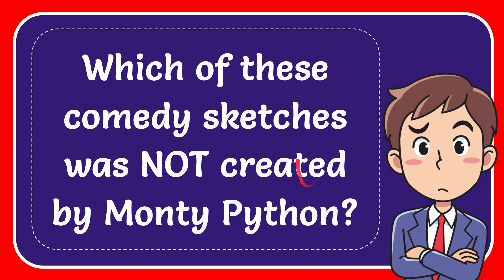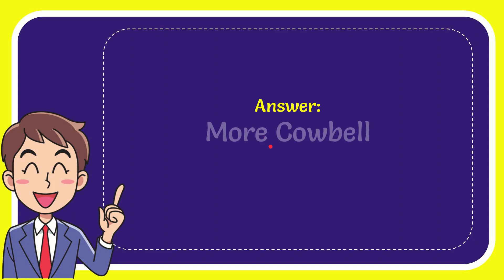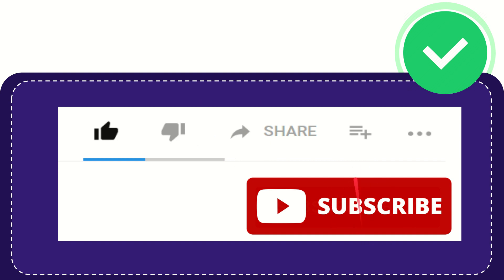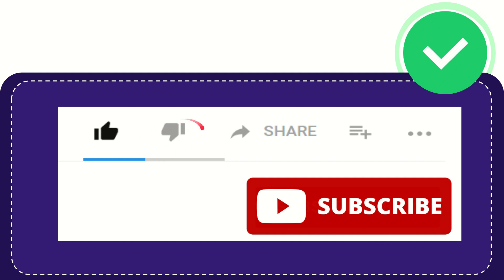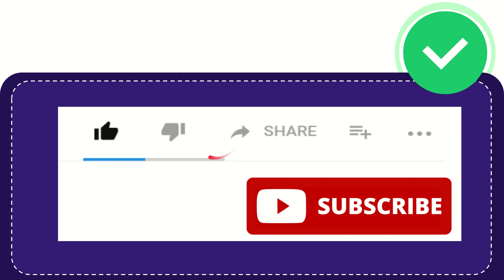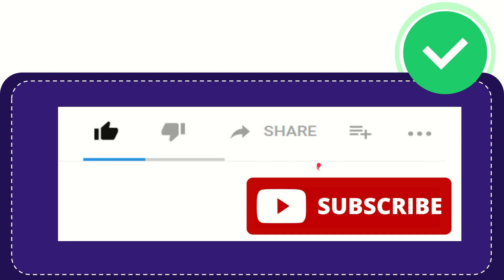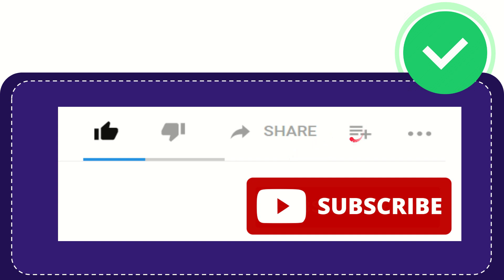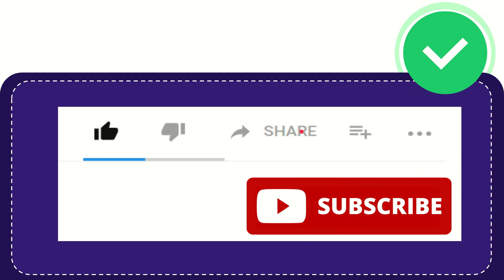Which of these comedy sketches was NOT created by Monty Python?